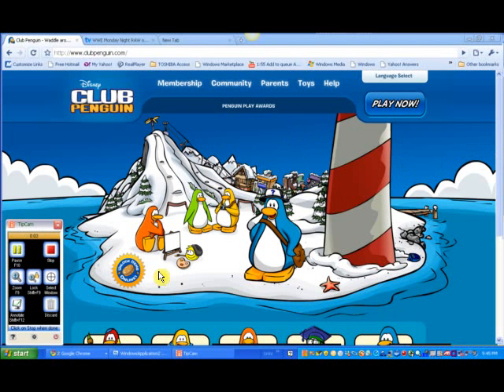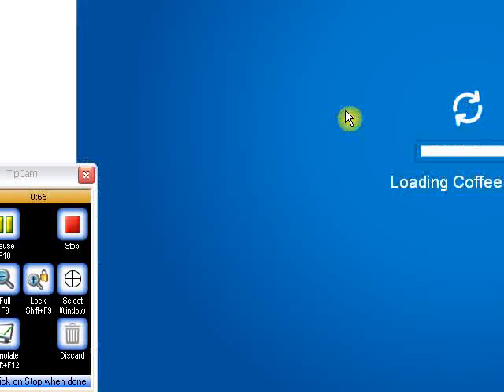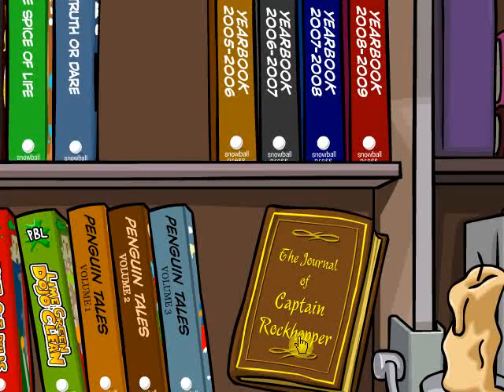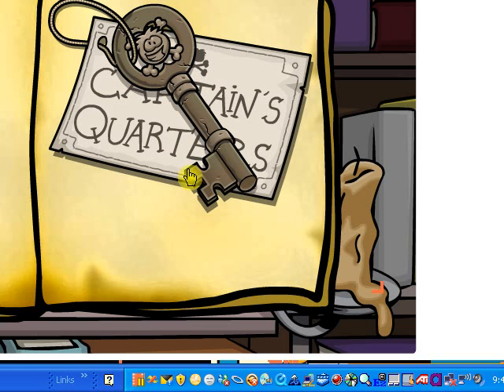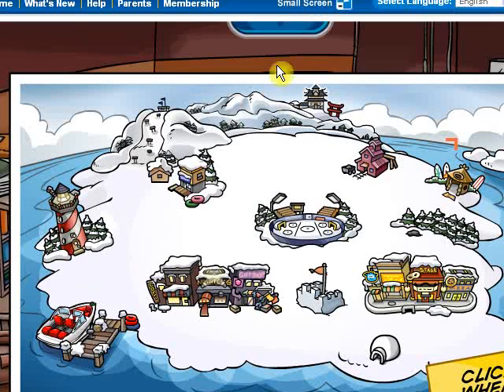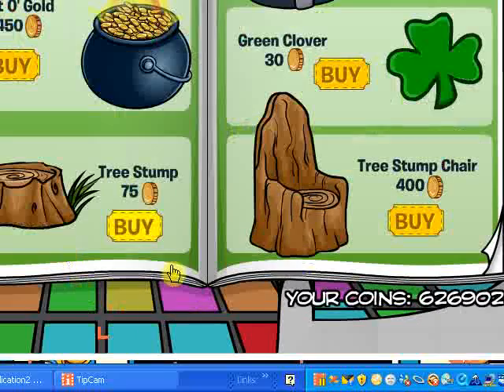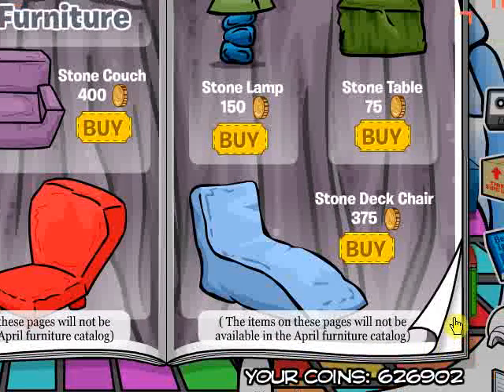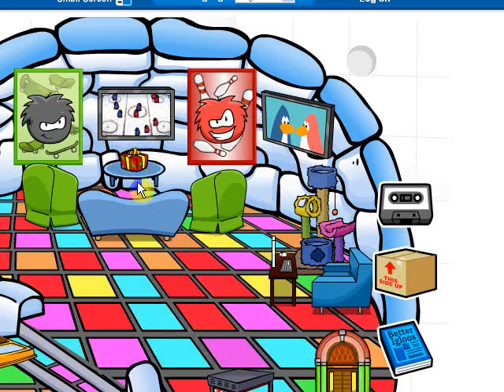Catalog Secrets CP 2010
sdjk,./;p0o9i654redcvbnmkiuytresaz njuytresx vbnju7654edcvbhjfrdsaxcvbnjmkijuygtfvbhnjk 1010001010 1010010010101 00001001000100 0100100